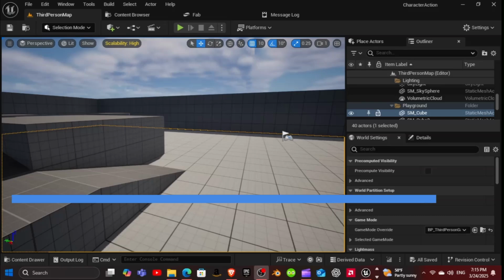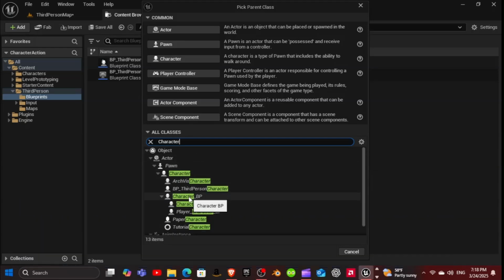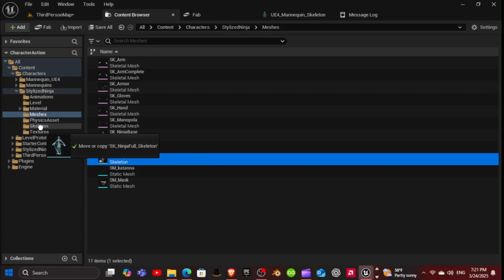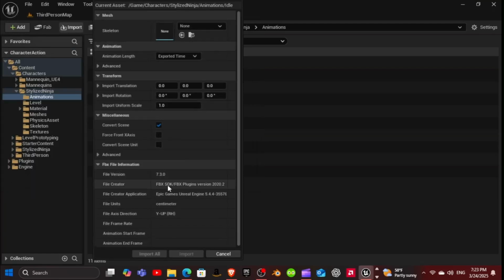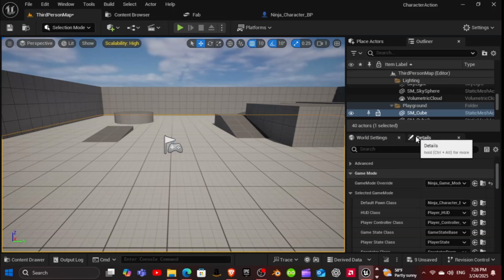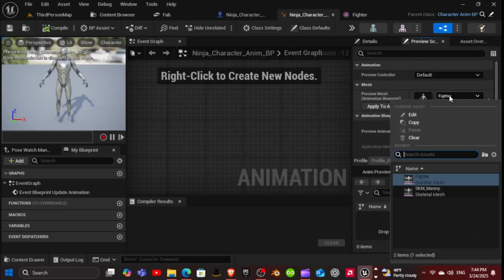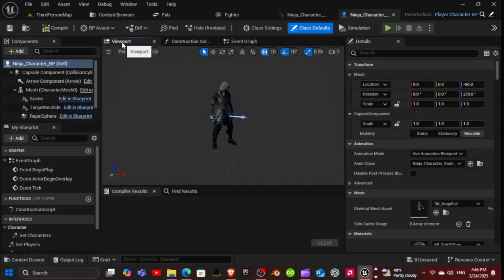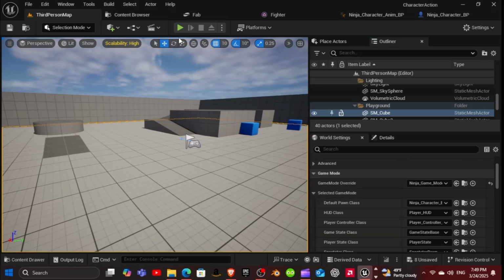Unreal Engine - Character Action Plugin Tutorial #1: Setting Up Movements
# Character Action Plugin Tutorial

This video serves as the first tutorial in using the Character Action Plugin. The Character Action Plugin is a powerful tool that allows users to add interactive and dynamic character actions to their projects. In this tutorial, we will explore the basic functionalities of the plugin and learn how to create engaging character animations. By the end of this tutorial, you will have a solid understanding of how to utilize the Character Action Plugin to enhance your projects and create captivating user experiences. Let's dive in and start exploring the exciting world of character action games!

Character Action Games
Unreal Engine